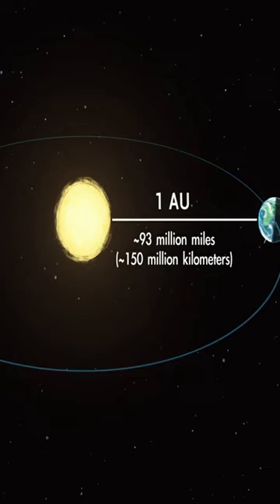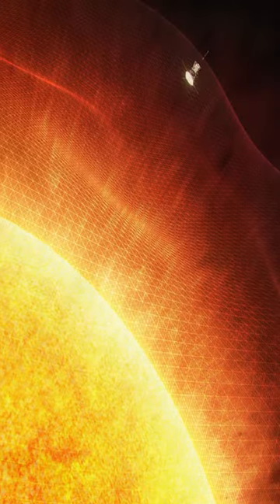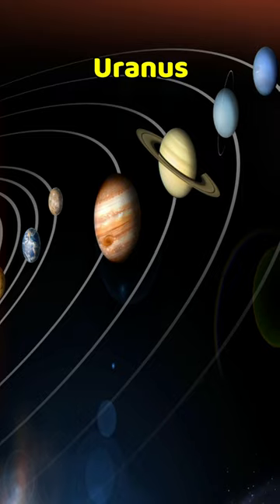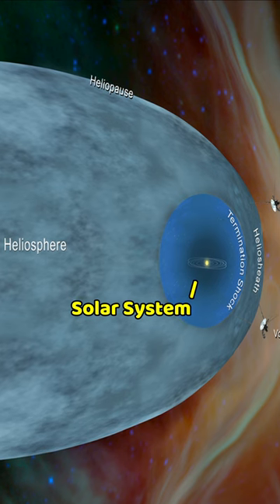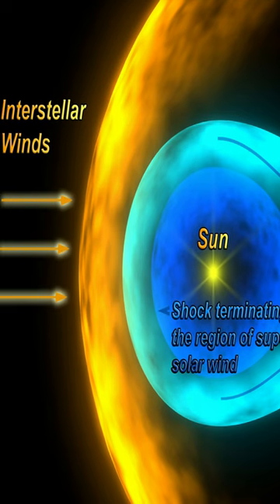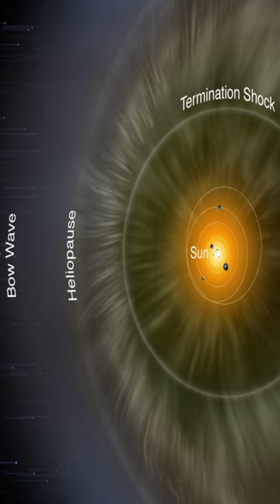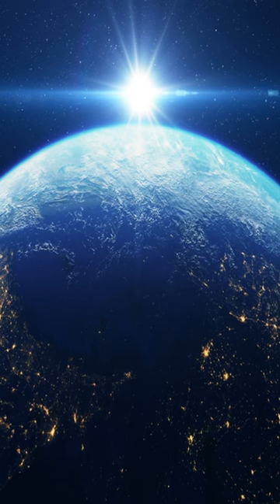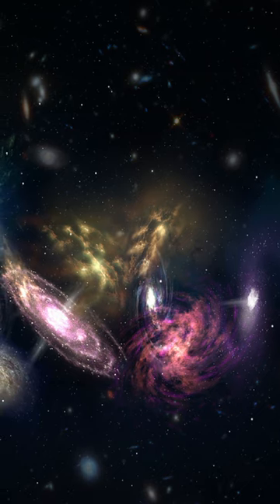We Are Living Inside Sun Atmosphere!! | Keeper